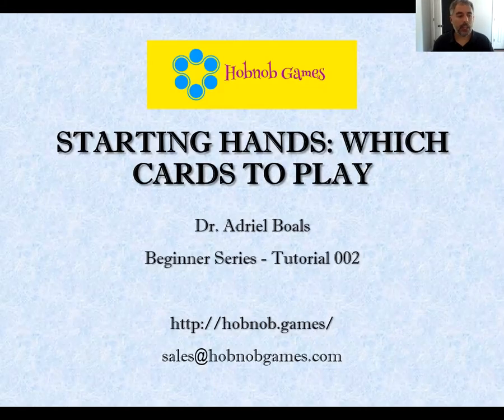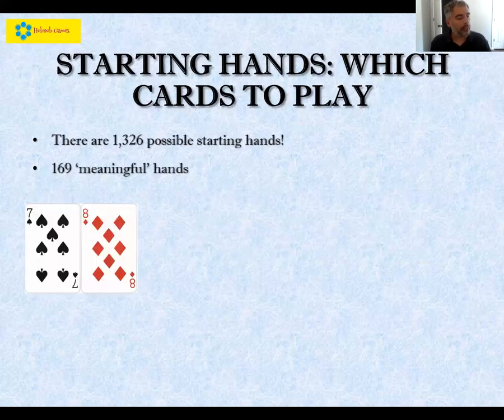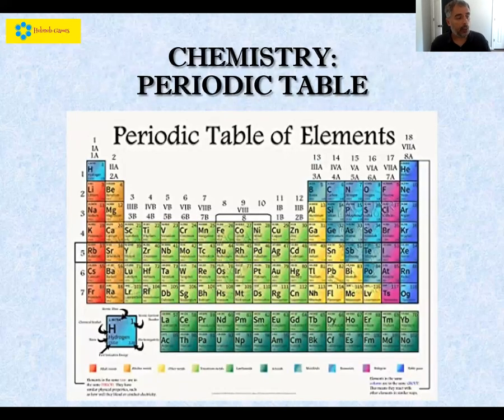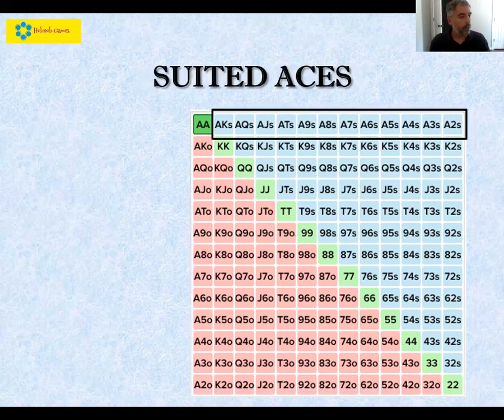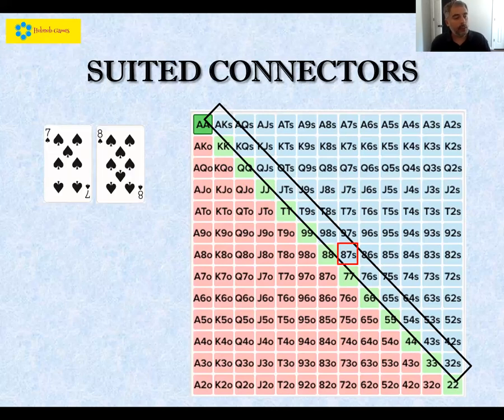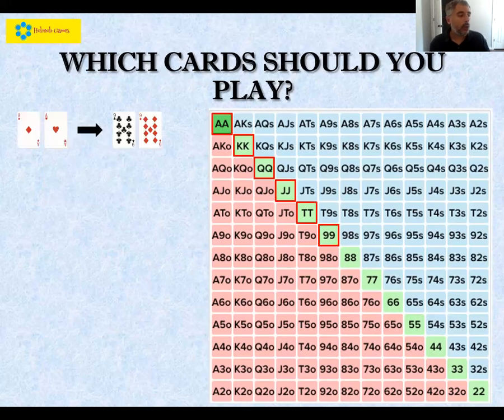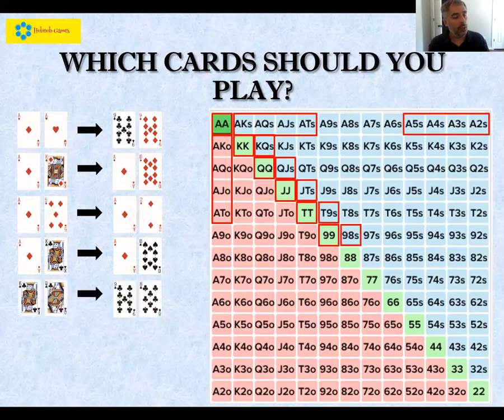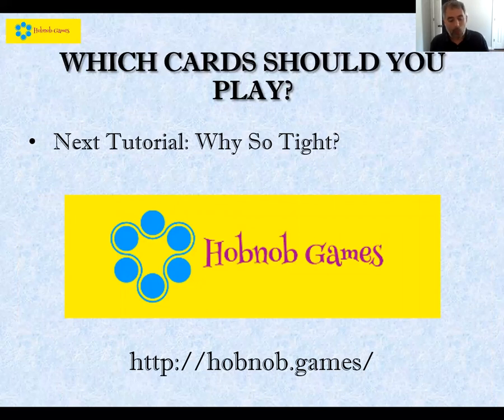Poker Beginner Series: 02 - Which Cards To Play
This is the second video in our Beginner Series of the Hobnob Poker Academy. In this video, Adriel talks about which hands provide the highest chances of winning.